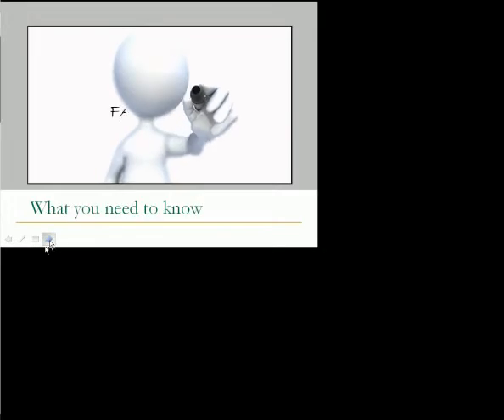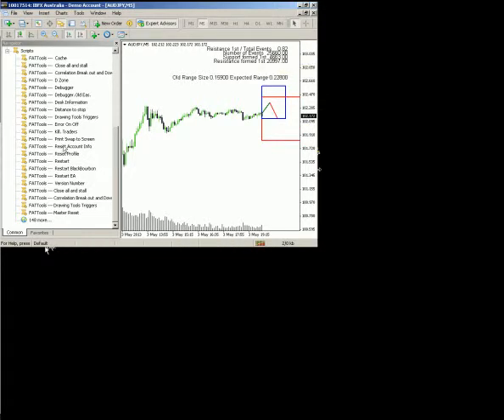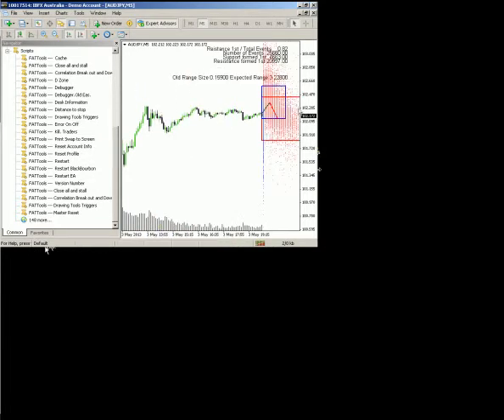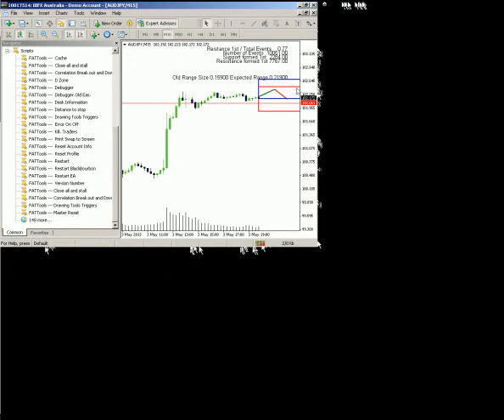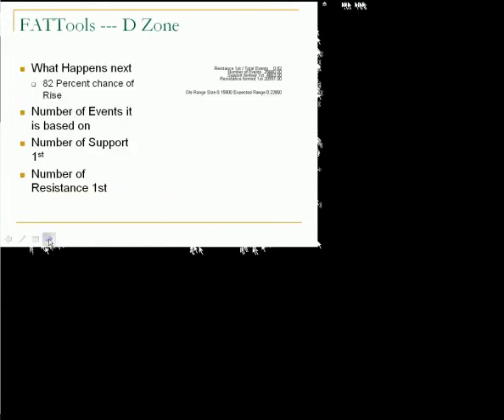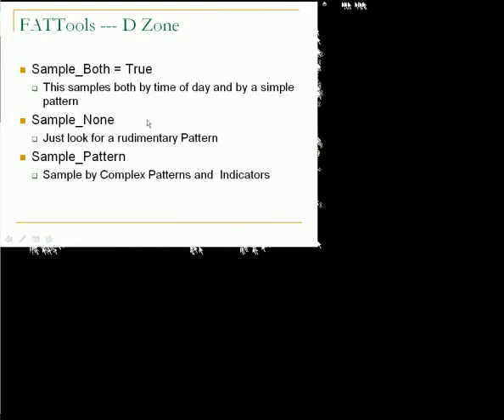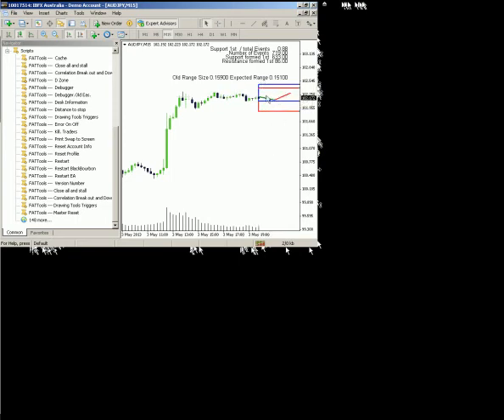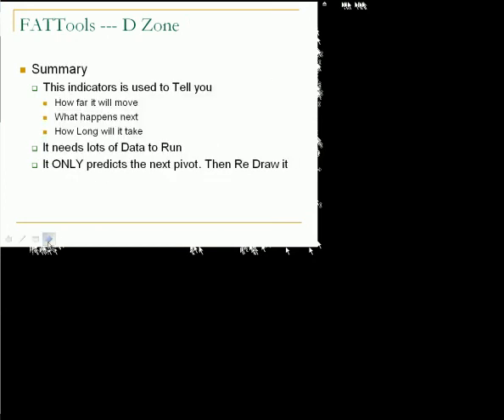FATTools --- DZONE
How to work the Zone